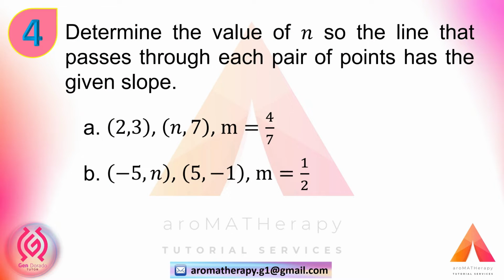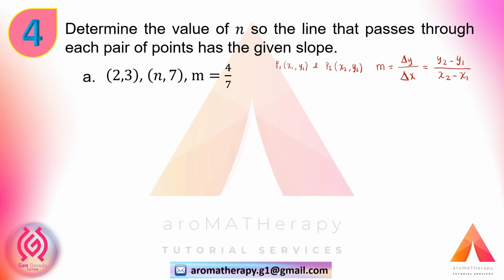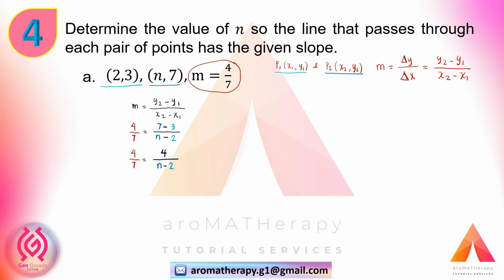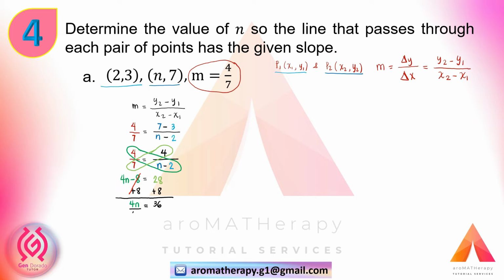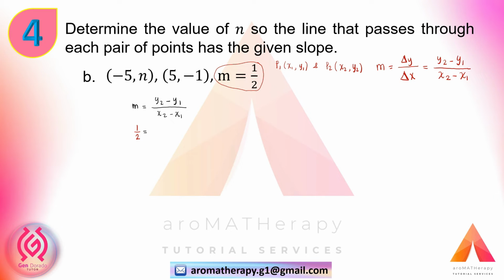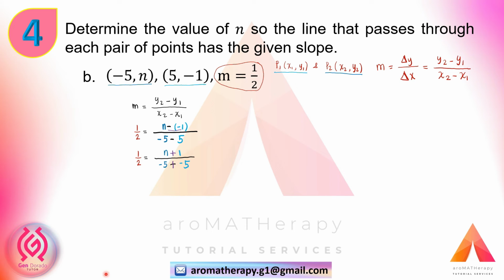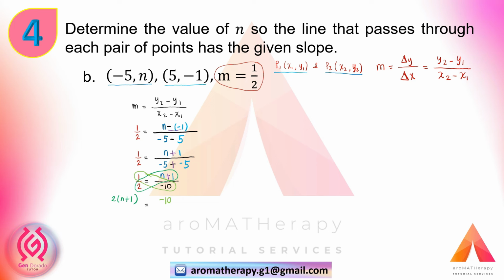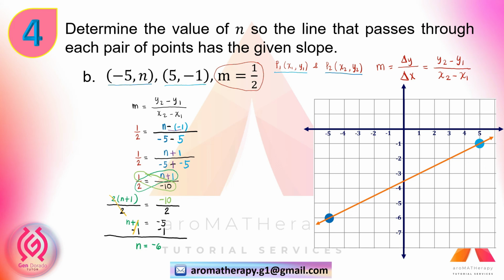FINDING THE COORDINATES OF OTHER POINTS ON THE LINE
In FINDING THE COORDINATES OF OTHER POINTS ON THE LINE, you need to be familiar with the SLOPE OF THE LINE and the BASIC OPERATIONS ON ALGEBRA. If you know the slope of the line and the coordinates of a point on that line, you can find the coordinates of other points on that line. Watch this video for more detailed explanation.

REDUCE MATH ANXIETY. Say, "YES" to aroMATHerapy.
Happy learning!